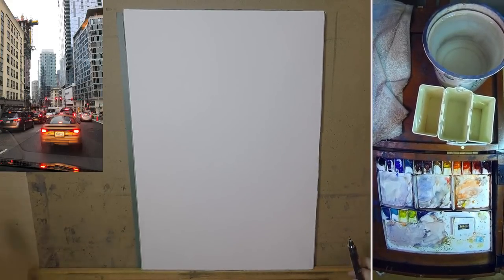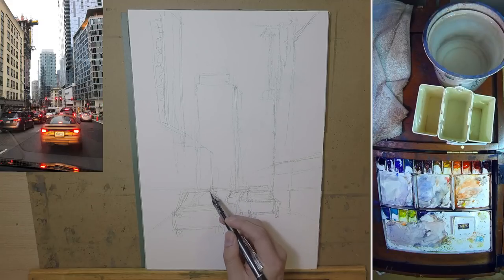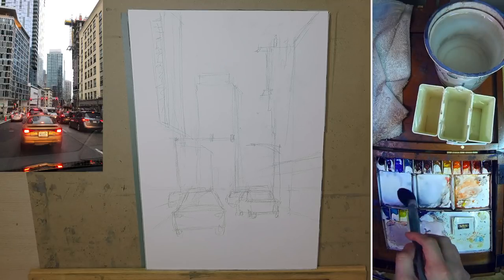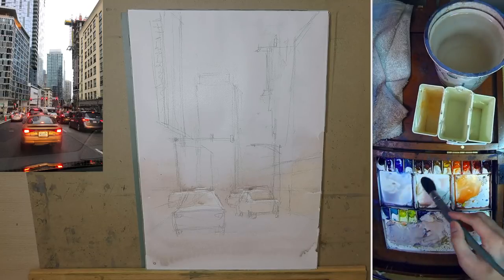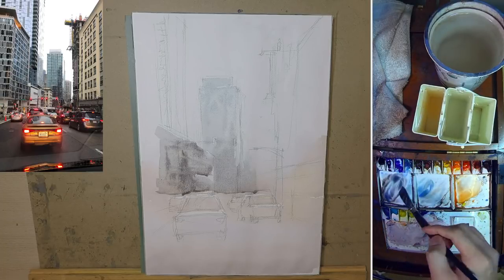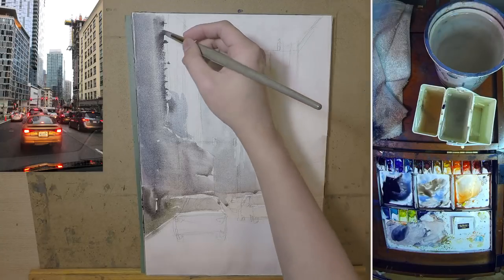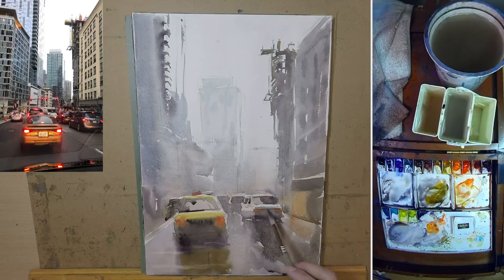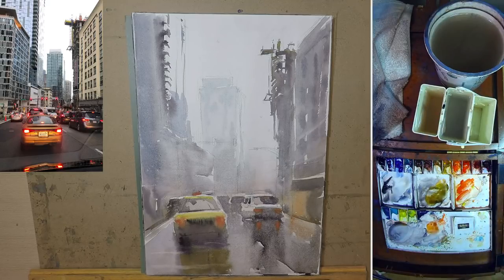[Cafe Live] Downtown Seattle - one hour painting demo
Last one for 2018!
Try my best to do a quick painting. Very rough but a fun one.

The paper I use for this one:

Princeton Mottler, size 150

Escoda Aquario, Joseph Zbukvic set

Escoda Perla #8 and #10 (it's cheaper to buy them separately rather than the set with a travel brush that I rarely use)
Escoda Perla #10